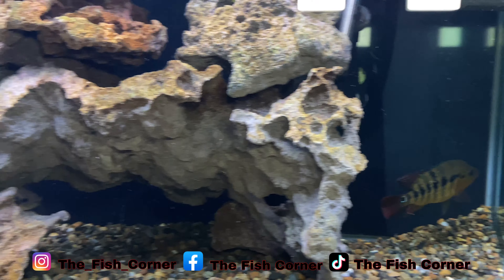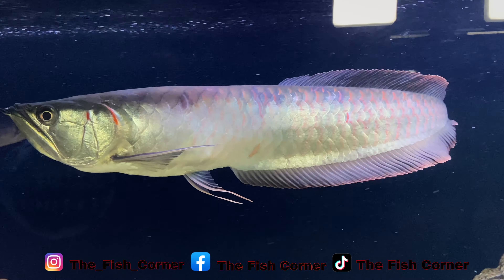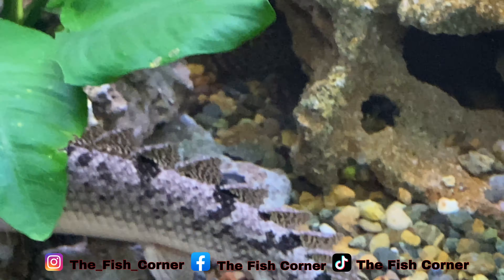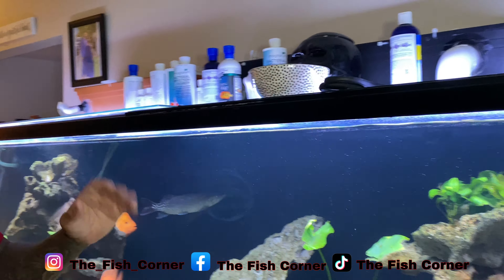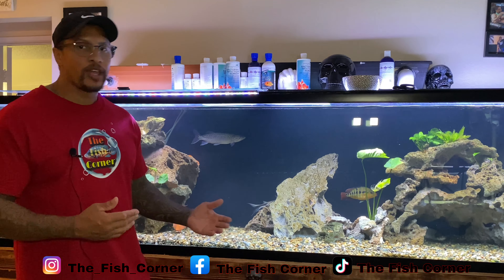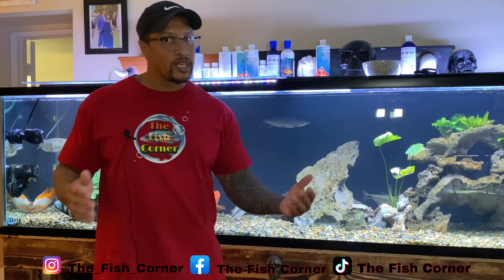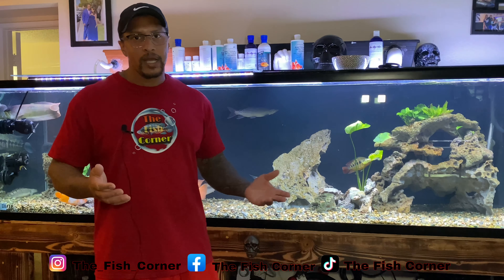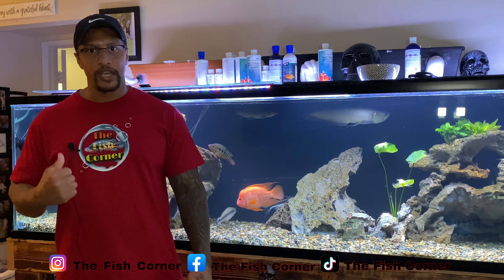240 GALLON FRESHWATER AQUARIUM UPDATE!!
240 GALLON FRESHWATER AQUARIUM UPDATE!!

In this video I’m providing you all with an update on the 8ft beast of an aquarium! 240 gallons housing a wide array of fish! My Dovii has made a full recovery! His eyes were bad for a very long time but with some care we got him back to his full glory! We will be adding in the marble achara soon since he’s growing so fast in the 125 gallon! I cannot wait to see him in there! Also my 16in arowana is doing really good! Loving his large tank. I feed them pellets, shrimp, tilapia, worms, maybe I’ll try crickets next. The idea is to switch up their diet as much as you can so they get all their nutrients. If you have any questions about this 240 gallon update video, please drop them down below in the comment section! Thank you for your support!